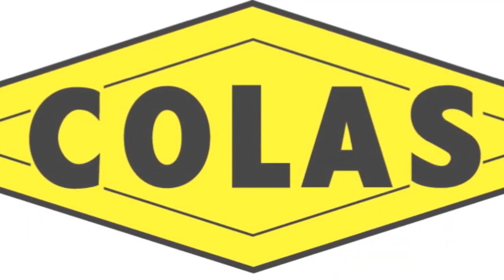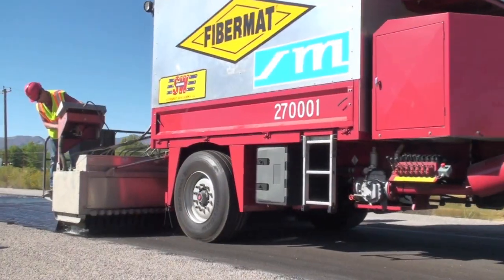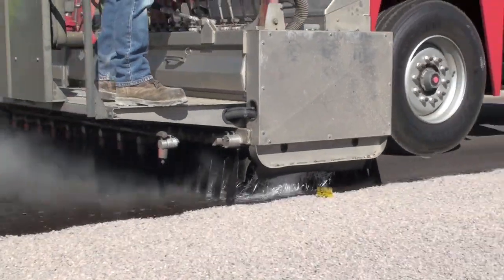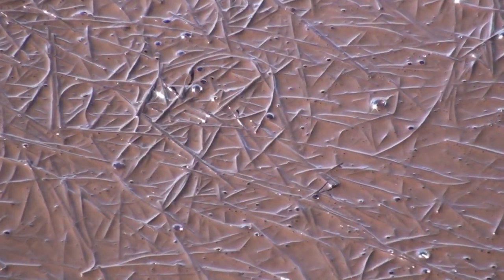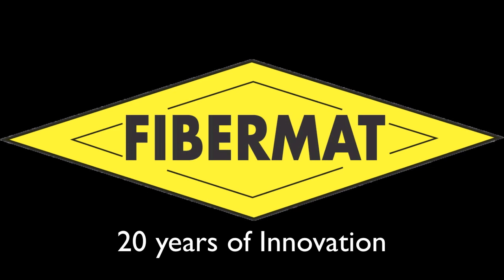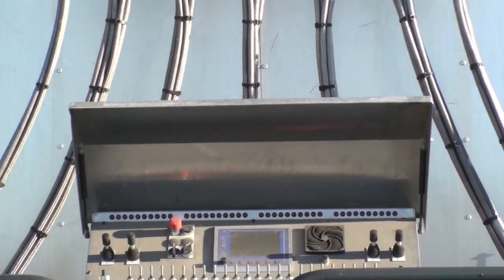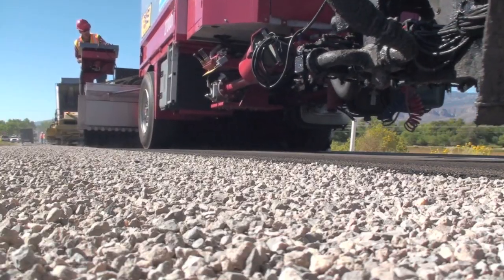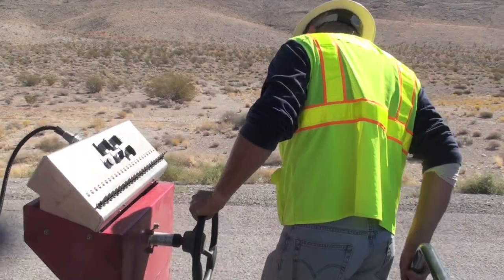FiberMat at Sully-Miller Contracting Co.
FiberMat- Cracking is a distress that will ultimately plague nearly every road or pavement surface. Cracks develop for a variety of reasons; among the most common are thermal stresses, fatigue, or reflective cracking from underlying pavement conditions. Whatever the cause, cracking continues to be one of the major problems affecting our pavements today. One of the latest innovations from Colas Solutions™ and the family of Colas Companies is FiberMat.